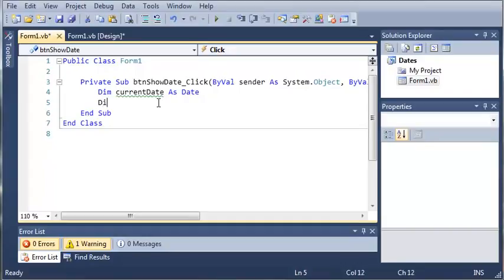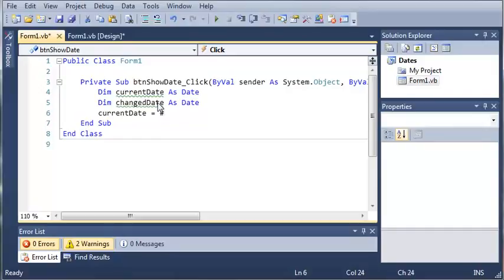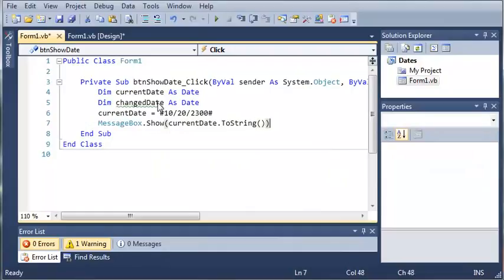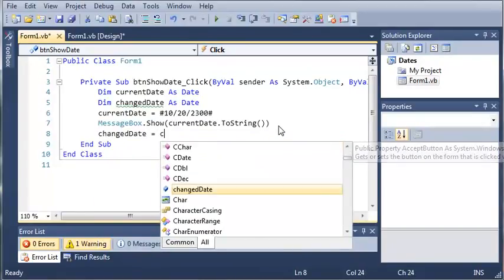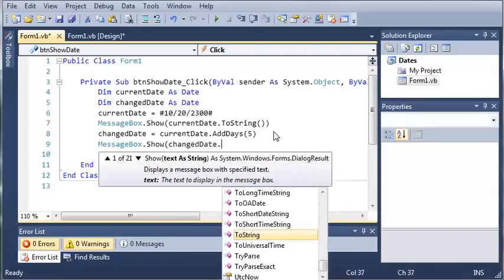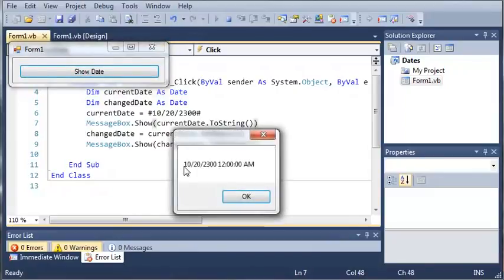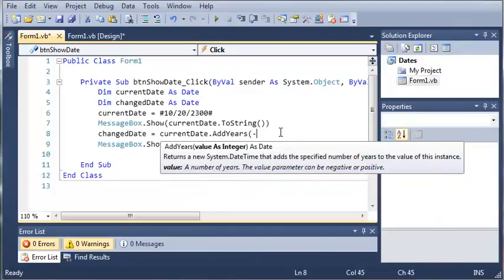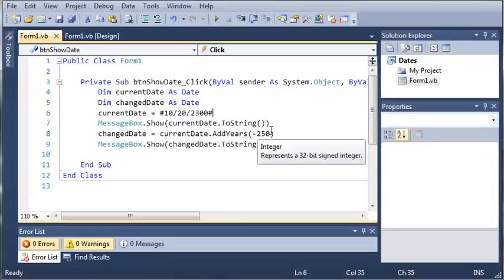88 Dates Part 3